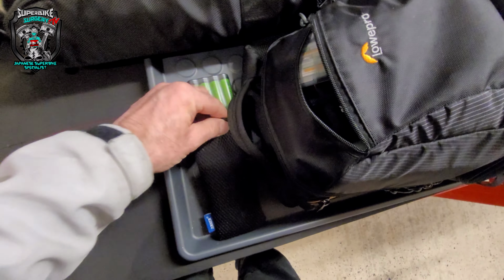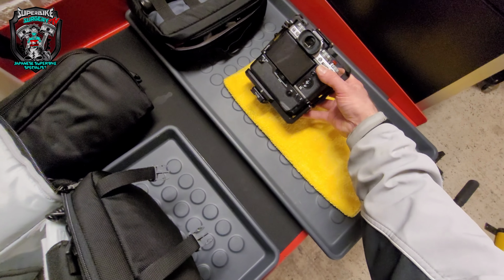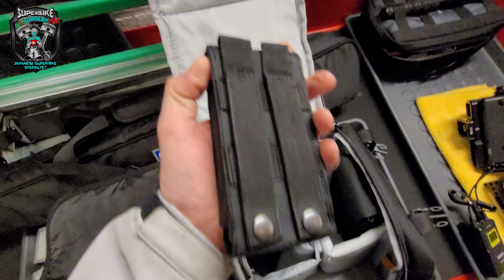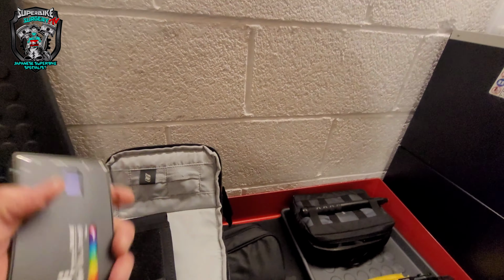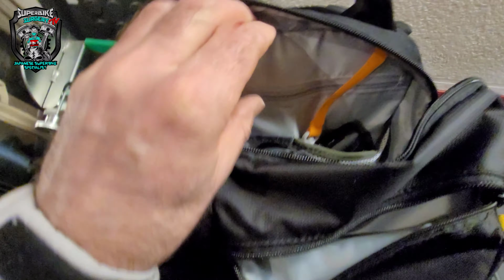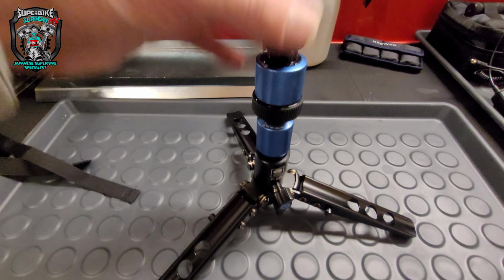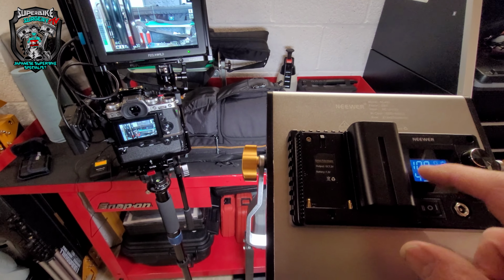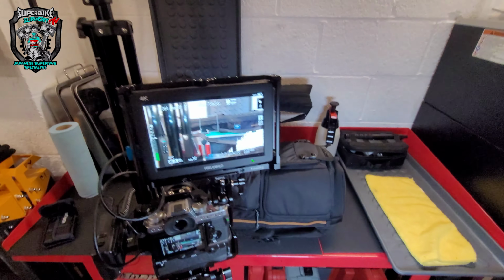Superbike Surgery Workshop Camera and Audio Setup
A quick look at the camera and audio Setup I use.